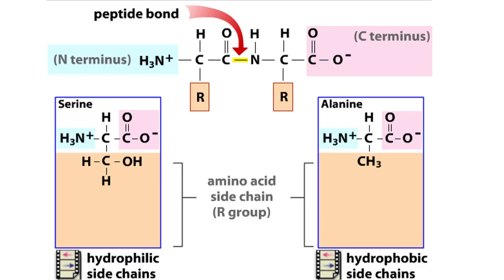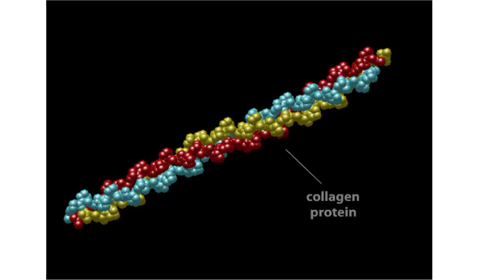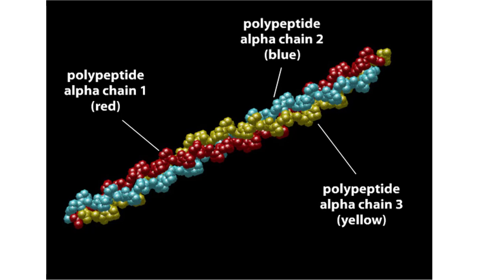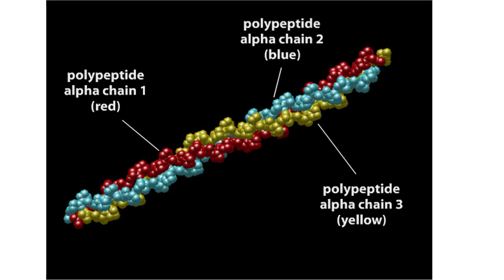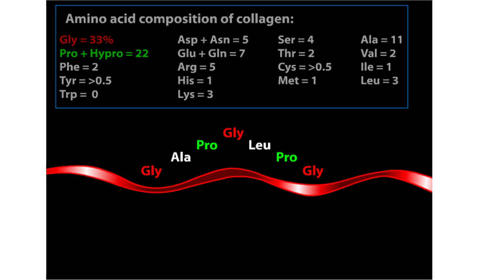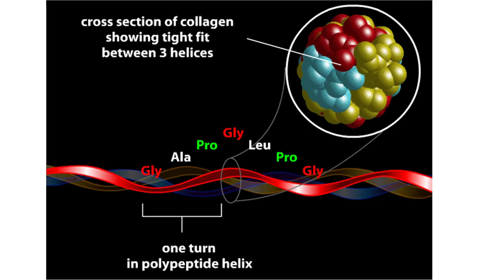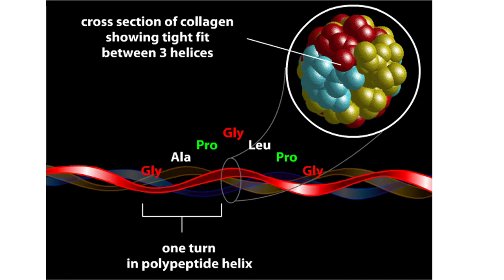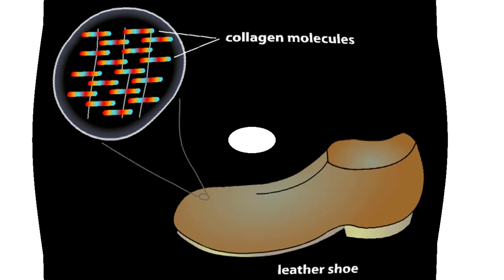Major Elements in Biological Molecules: Proteins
Proteins are chains of amino acids linked by peptide bonds. The 20 different amino acids used to make all proteins differ only in their side chains, and the properties of these side chains account for the great diversity of protein structure and function.

Collagen is an example of how a protein's amino acid sequence determines its structure and function. Amino acid sequences are encoded in the DNA of genes.

Collagen is the most abundant mammalian protein. It is the main component of skin, bones, and teeth. This protein is composed of three helical polypeptide chains that form a stiff, supercoiled cable. The type of helix in each polypeptide is unique to collagen and results from collagen's unusual amino acid composition.

A collagen helix forms largely from the influences of two types of amino acids: proline, which introduces sharp twists in the poly-peptide, and glycine, which has a small side chain (H) that doesn't interfere with packing in the helix. Collagen contains many of these amino acids, but few bulky ones (e.g., phenylalanine).

Each helix contains three amino acids per turn, with glycine located at every third position. The three polypeptides in a collagen molecule associate with their glycines all facing collagen's center. Glycine is the only amino acid small enough to allow the polypeptides to pack (by hydrogen bonding) into a tight cable.

Individual collagen molecules cross link to other collagen molecules to form tough collagen fibrils. Collagen, from which gelatin is derived, is a poor source of essential amino acids—the amino acids that the body cannot manufacture and must receive from the diet.